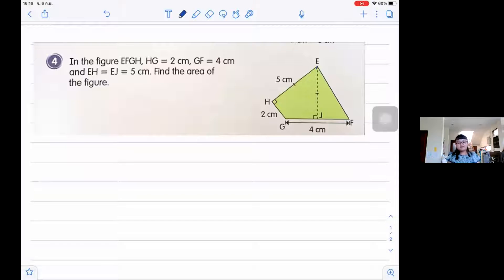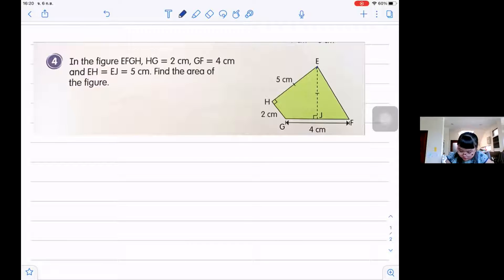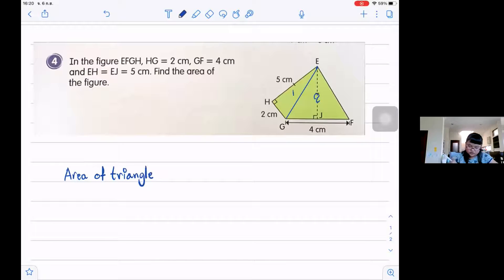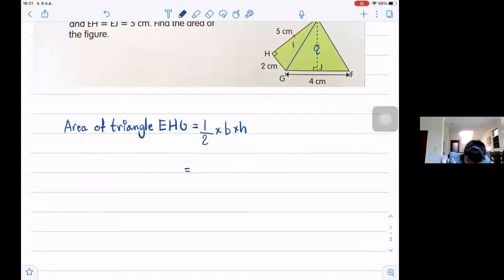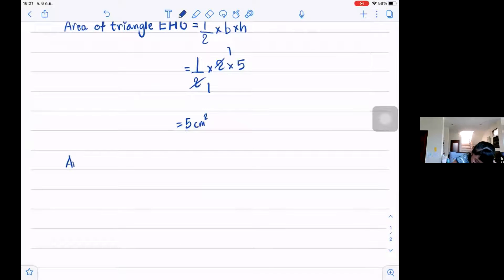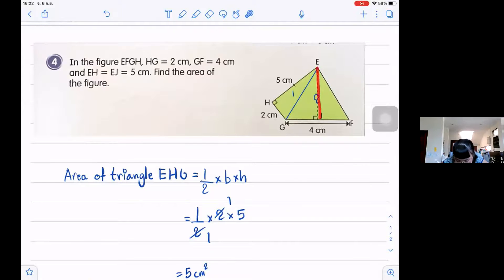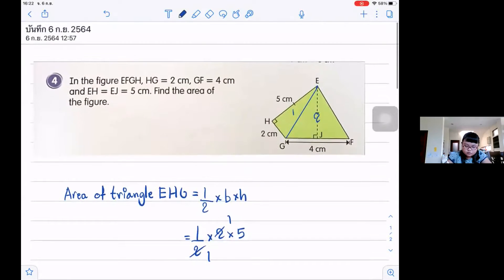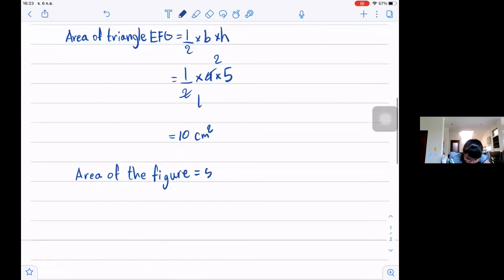Area of composite figures | Khongkwan Chanel